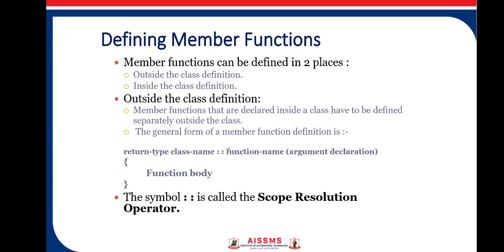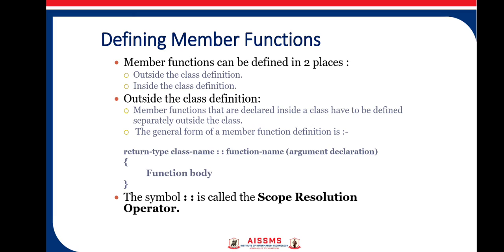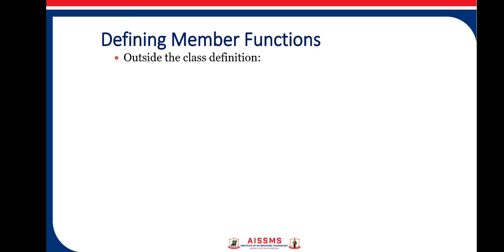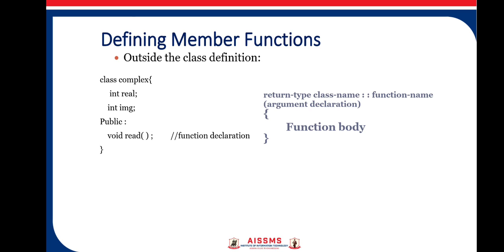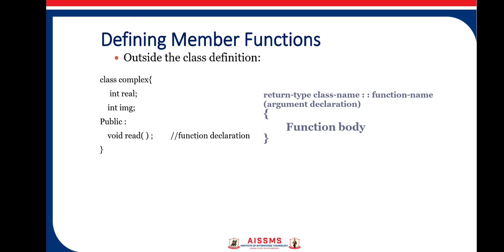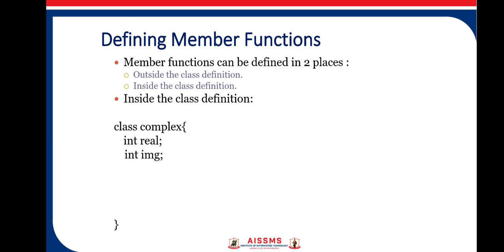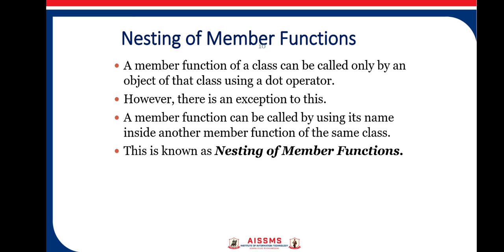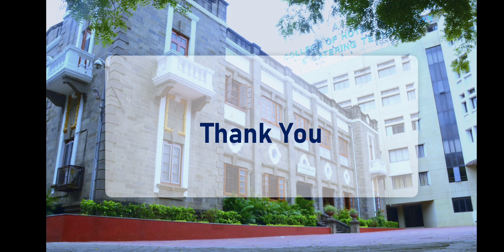Defining Member Function in C++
Video by : Prof. R.N Jadhav
Class: SE E&TC
Subject: Data Structures
Description: This video explains the concept of Definining Member Functions in C++
Drive Link